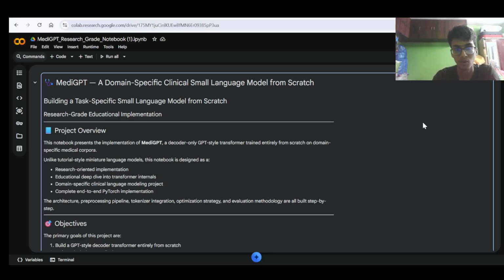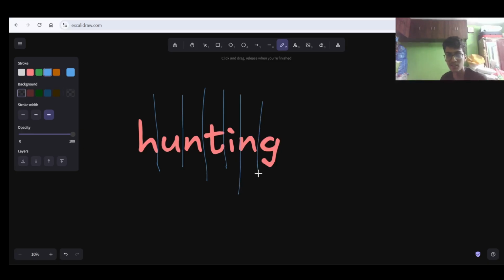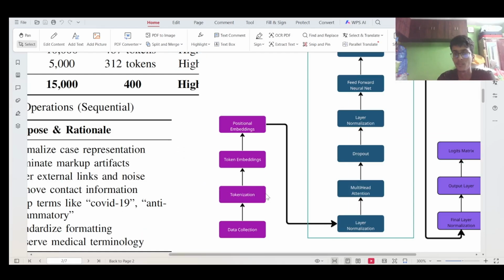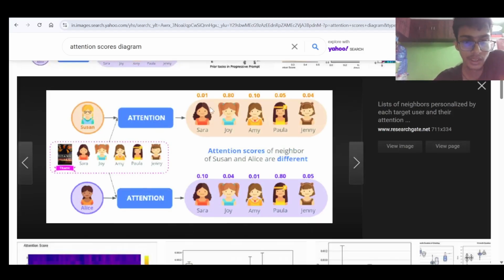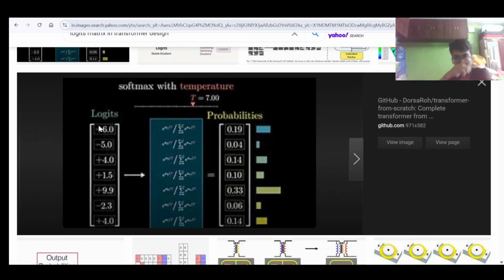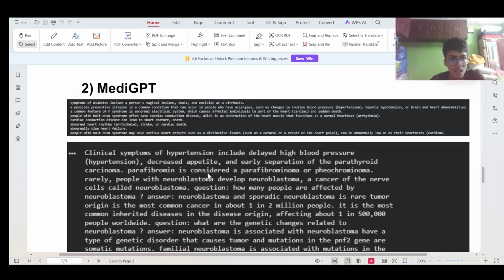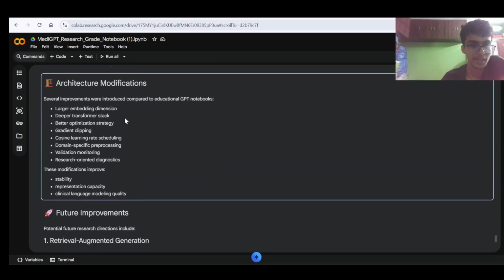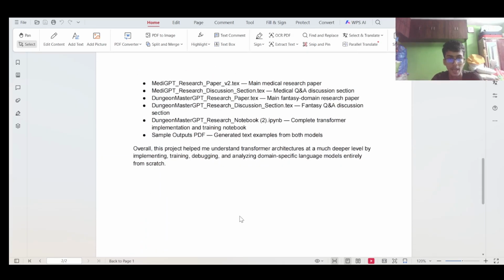MediGPT from Scratch | Building a 77M Parameter Medical LLM | Complete Transformer Explained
In this video, I build MediGPT completely from scratch and explain every major component of a modern Transformer-based Large Language Model.

MediGPT is a custom GPT-style language model designed for medical text generation and understanding. The model contains approximately 77 million parameters and is trained on a corpus of over 60,000 medical text samples.

Throughout the video, I provide a detailed code walkthrough and explain how each part of the Transformer architecture works internally.

Topics Covered:

• Tokenization and vocabulary creation
• Embedding layers and positional encodings
• Self-Attention mechanism
• Multi-Head Attention
• Feed Forward Networks (FFN)
• Residual Connections
• Layer Normalization
• Transformer Blocks
• Training Pipeline
• Cross Entropy Loss
• Backpropagation and Gradient Updates
• AdamW Optimizer
• Model Evaluation Metrics
• Text Generation Process
• Medical LLM Architecture Design

Model Statistics:

• Model Name: MediGPT
• Parameters: ~77 Million
• Dataset Size: 60,000+ Medical Text Samples
• Framework: PyTorch
• Architecture: GPT-Style Transformer Decoder
• Training Type: Autoregressive Language Modeling

What makes this project special is that every component is implemented and explained from scratch, helping students and developers understand how modern LLMs such as GPT models work internally.

This video is suitable for:

• AI Researchers
• Deep Learning Students
• NLP Enthusiasts
• Healthcare AI Developers
• Anyone interested in building LLMs from scratch